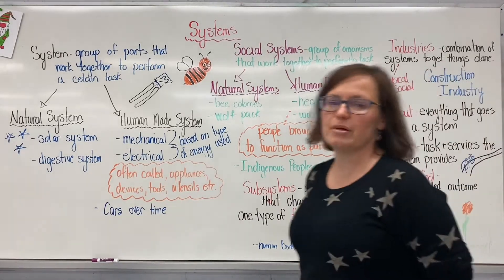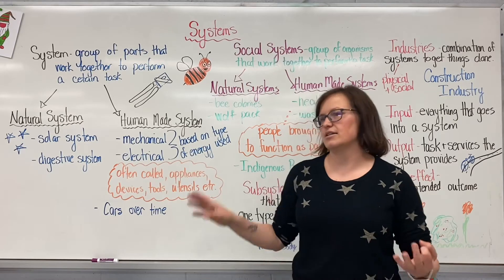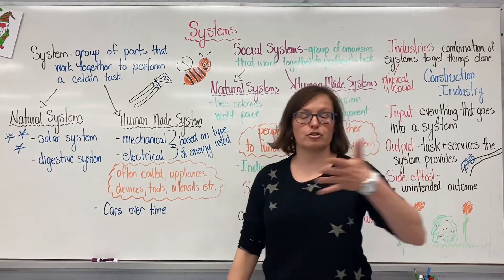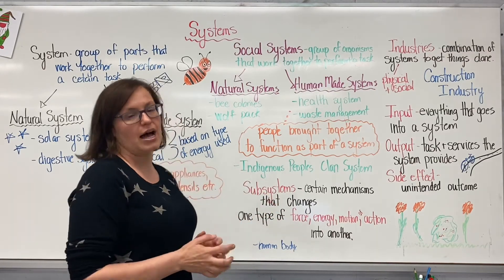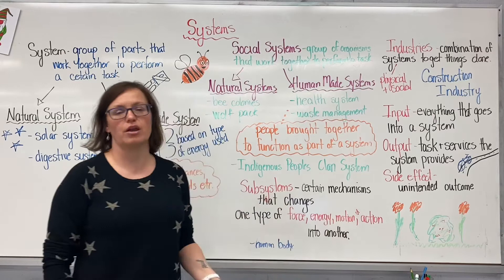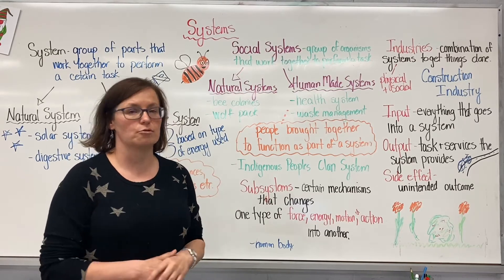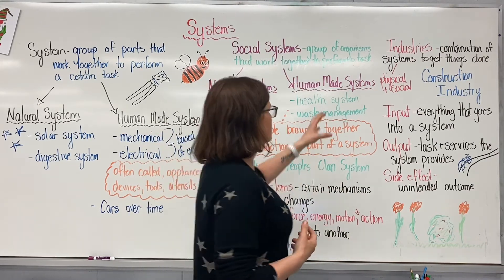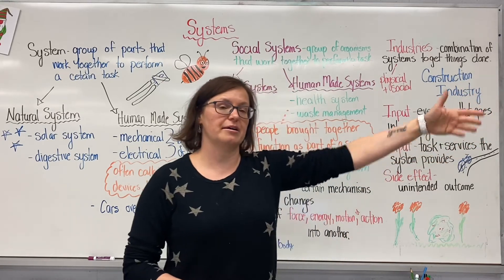Physical and Social Systems